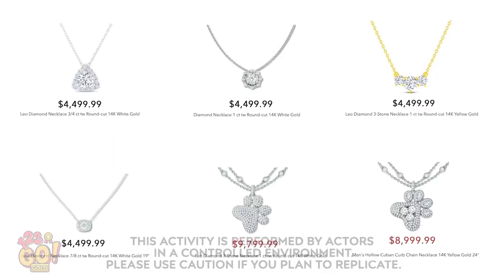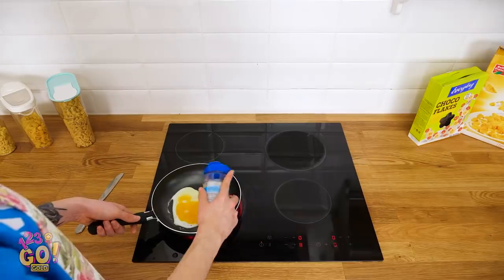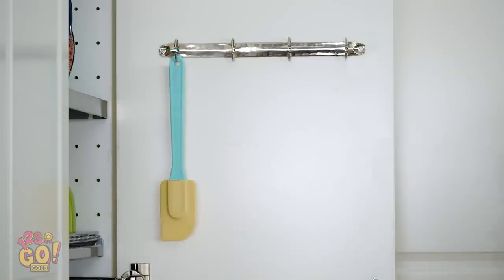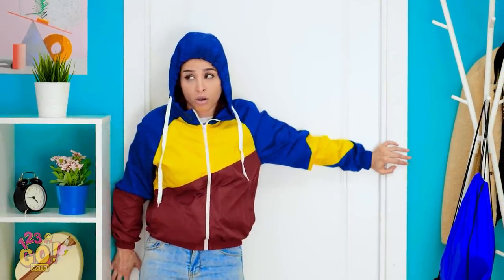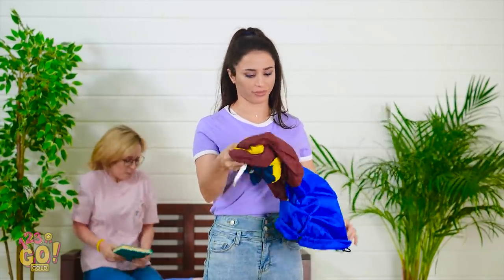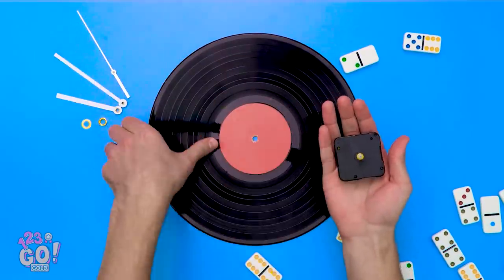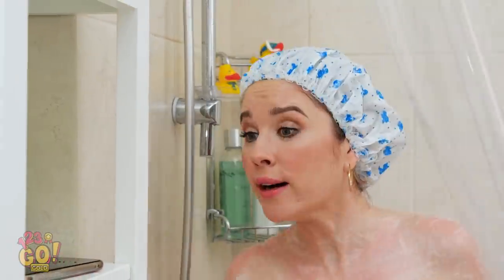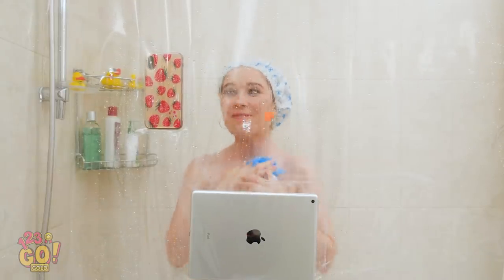AWESOME AND USEFUL HACKS FOR EVERYDAY LIFE || Crazy Hacks And Tricks by 123 Go! Gold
Life can be difficult. Which is why it’s so great to have some hacks that help make it easier!
Everyday troubles are unavoidable. But we still need to battle through and find a solution. Today I’ll help you overcome all the nuisances you come across using these simple and easy hacks. You won’t need any special tools or products, just things you already have in your cupboard.

TIMESTAMPS:
00:01 Reuse Old Toys
01:00 Organization Hacks
02:39 Lazy People Hacks
04:56 DIY Ideas
06:49 Lazy Hacks
08:11 Funny bloopers